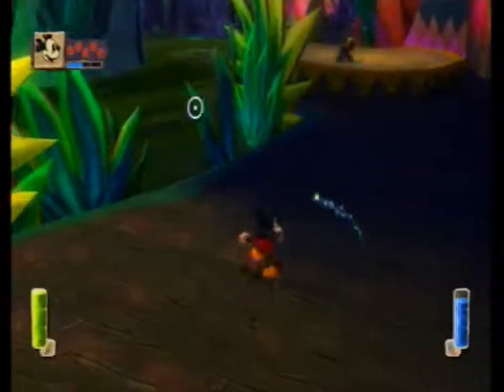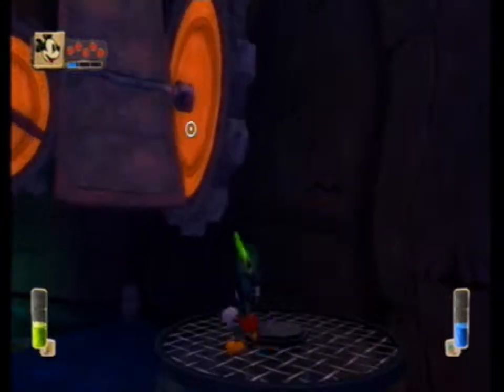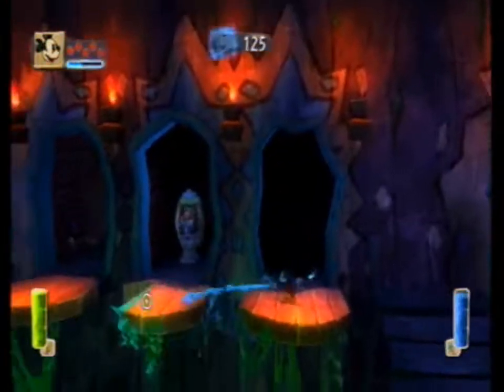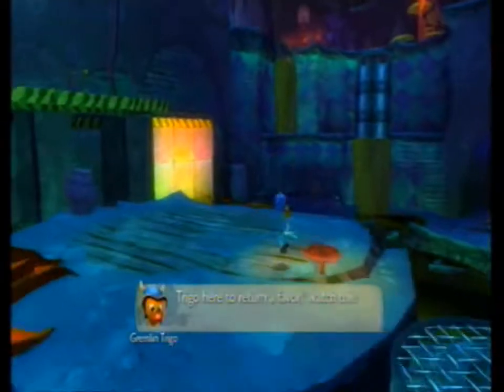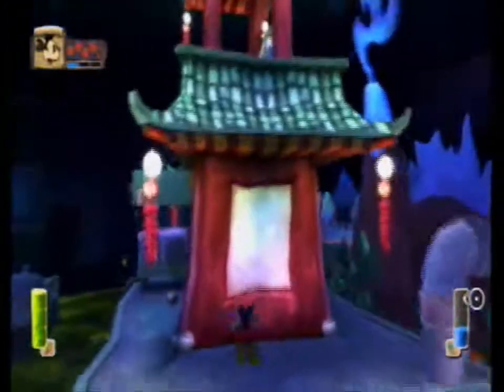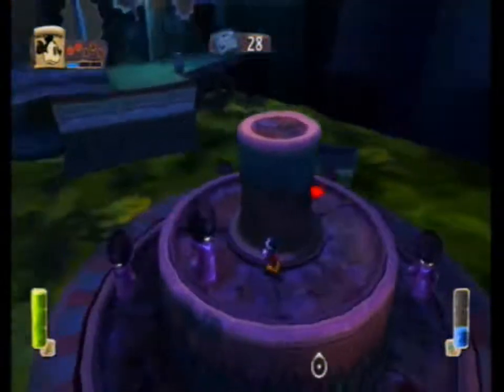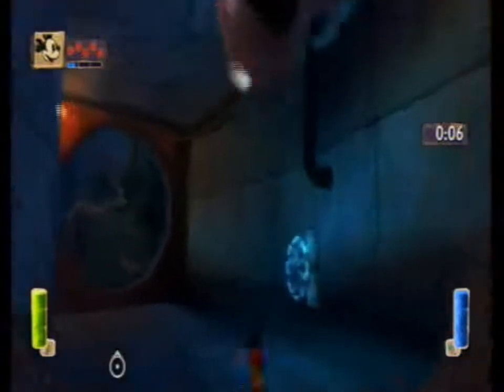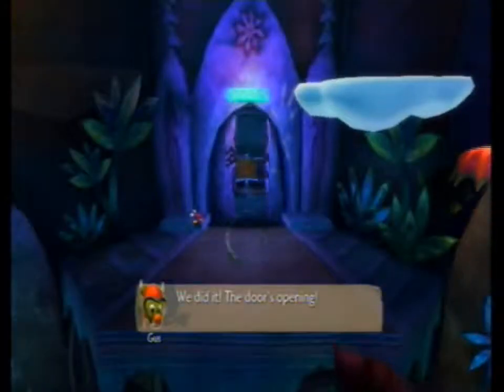[LP] Epic Mickey- 04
In the Episode weeee Blah the thingy idk watch it to find out what happens!